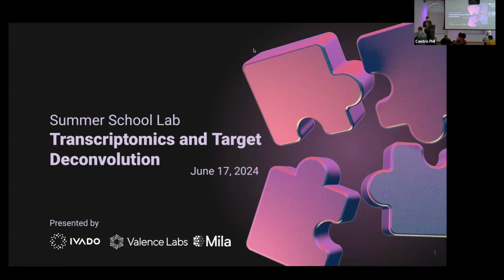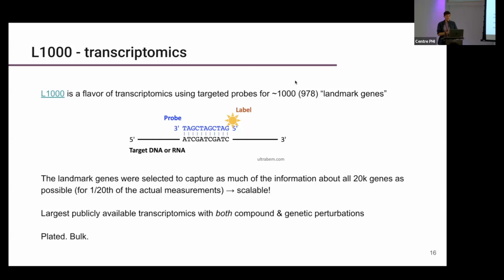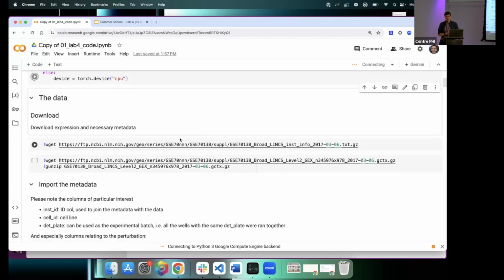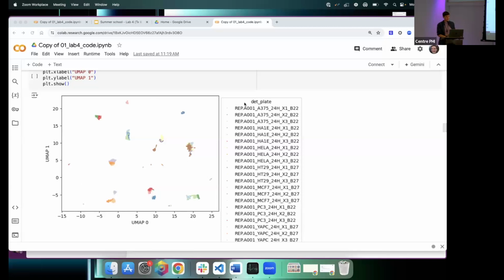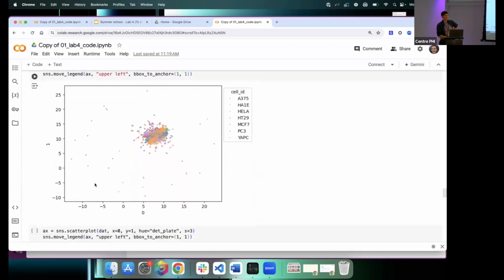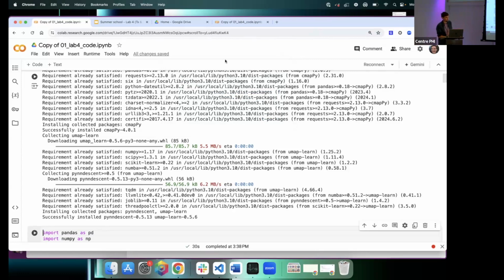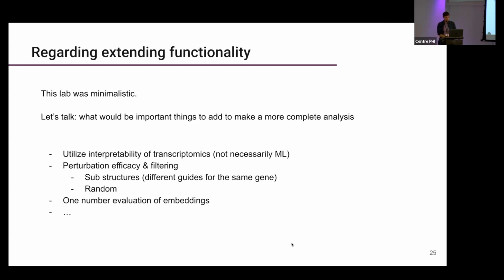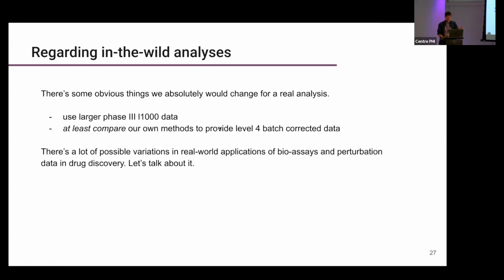Lab 4 - Target Deconvolution Explanation | Ali Denton & Kristina Ulicna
Speakers: Ali Denton & Kristina Ulicna